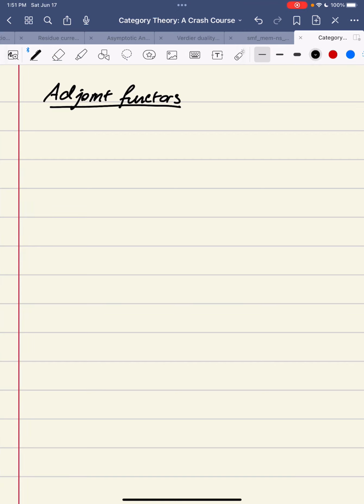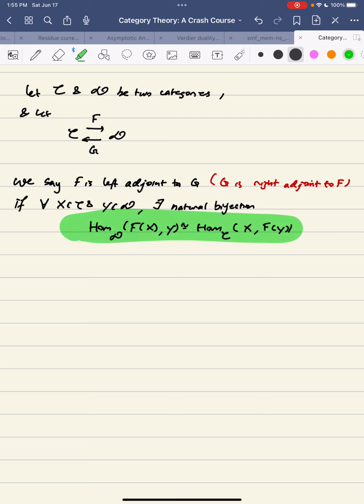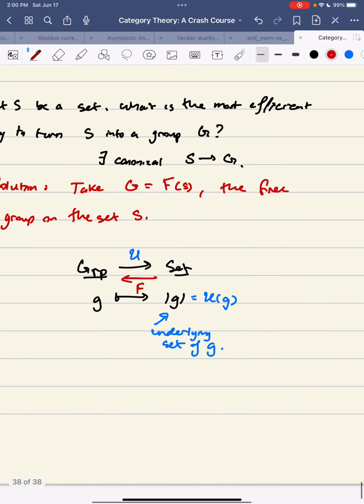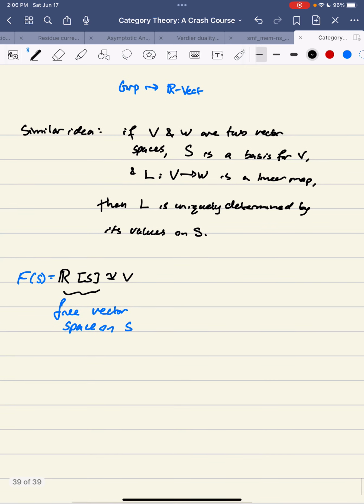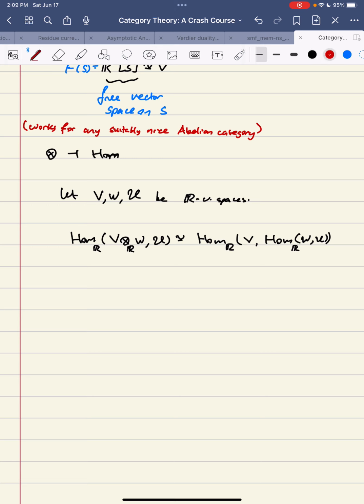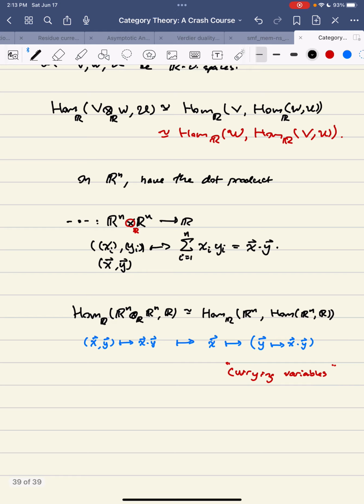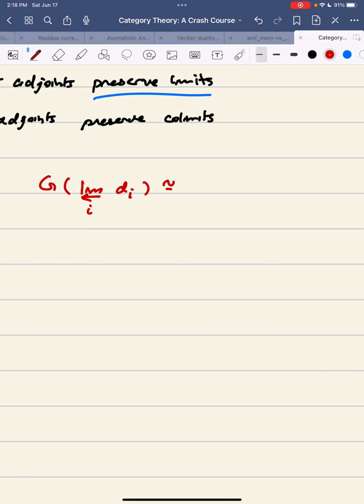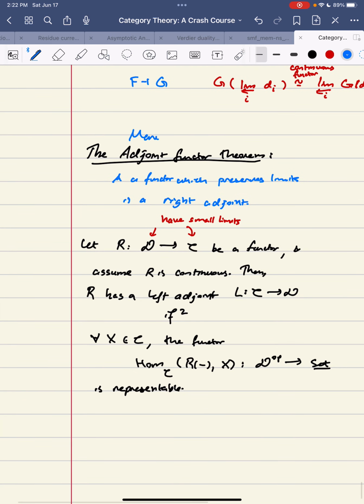Lecture 5: Adjoint Functors